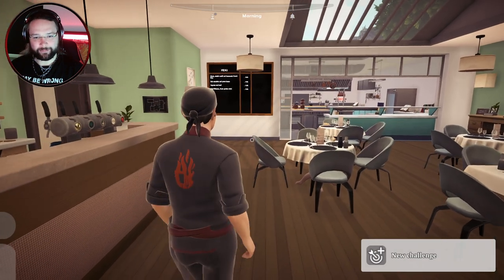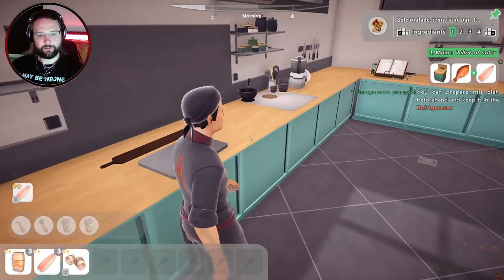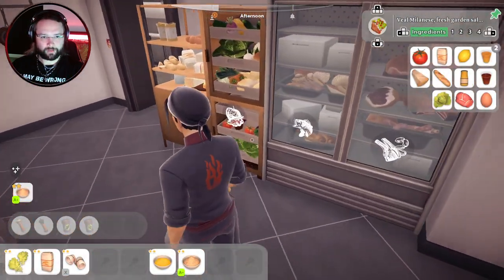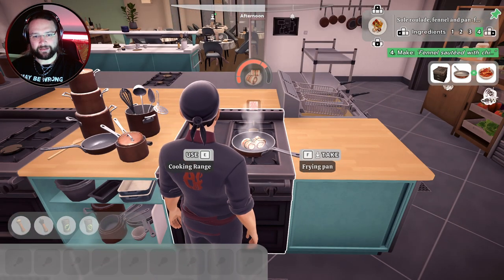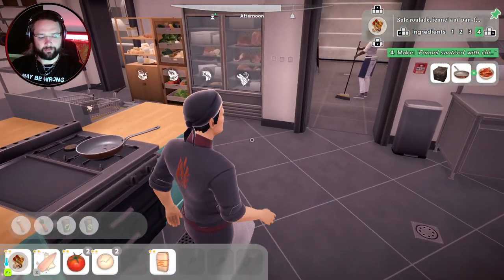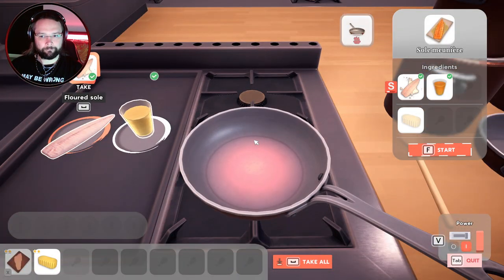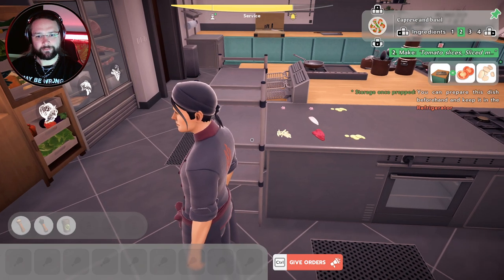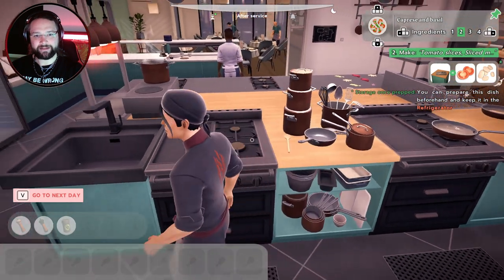Chef Life - Let's Play! - Forever learning - Ep 10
Create and manage your dream restaurant! Menus, purchasing, décor, staff, equipment, customers… and don't forget the actual cooking! Experience the daily life of a restaurateur and earn your awards from the Michelin Guide.

Hardware

Software